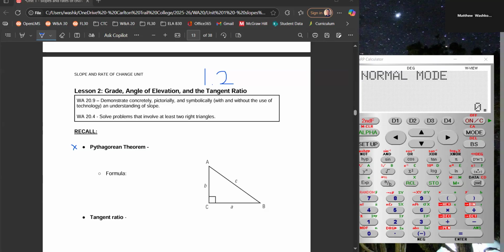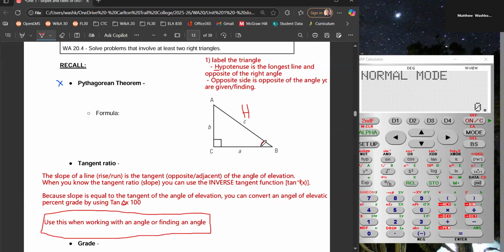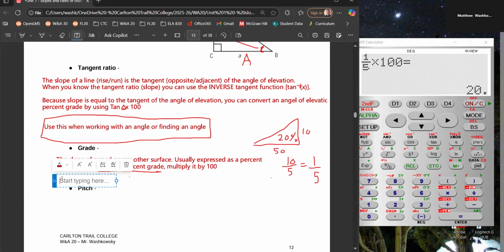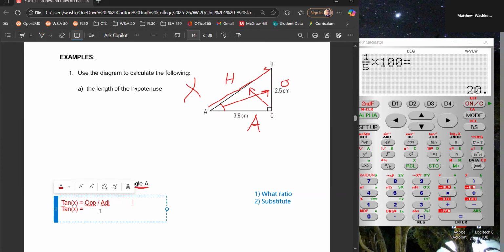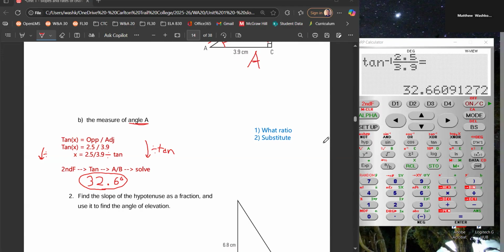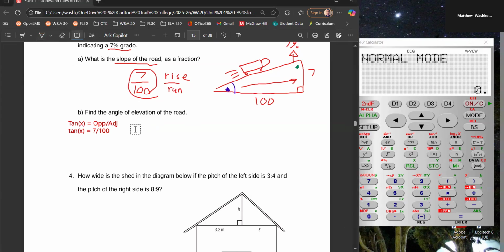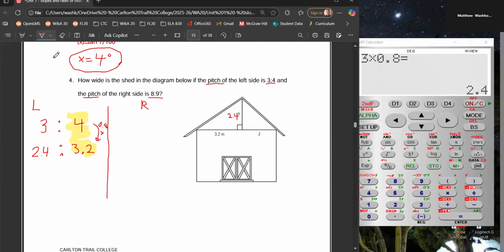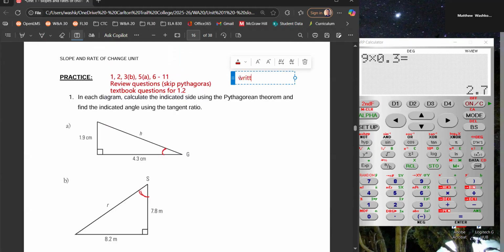W&A 20: 1.2 - Slope and Grade (2025)